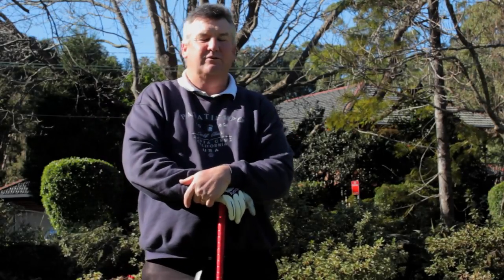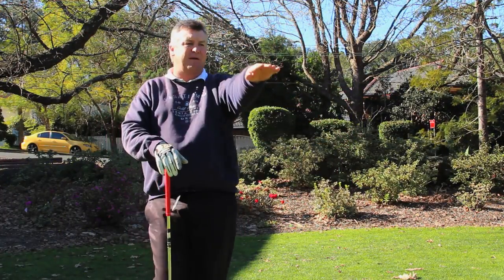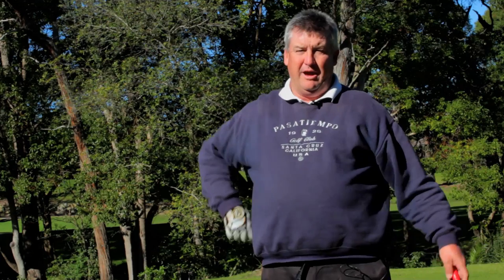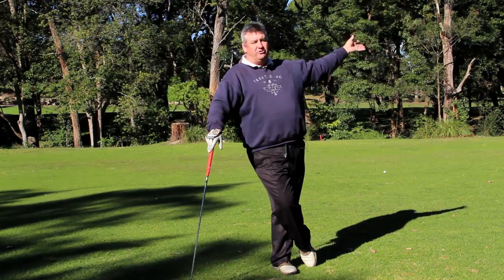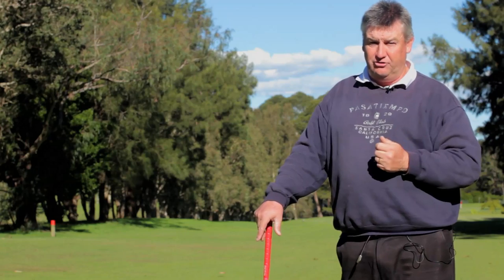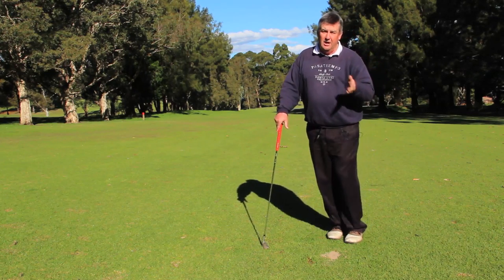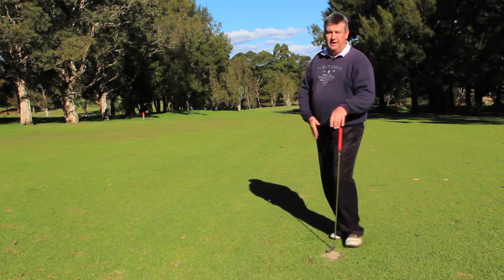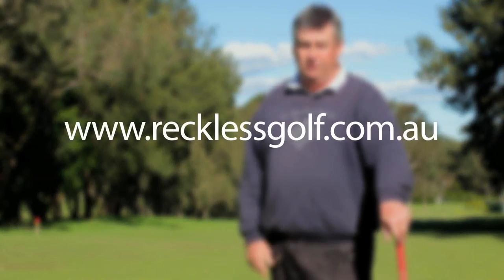Course Management - Reckless Golf Tips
Choosing how you get around the golf course can often be the most difficult part of the game as people often don't apply the right strategy to each hole. With some simple course management, you can greatly reduce your scores without even thinking about your golf swing. With this part of David Reckless' tips series, we discuss some common misconceptions to do with course management in order to help you lower your handicap!